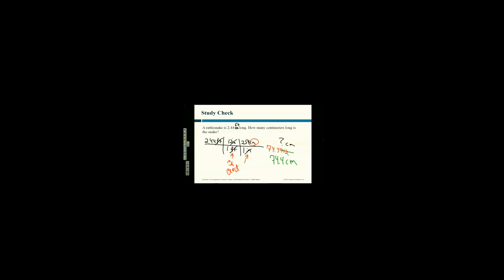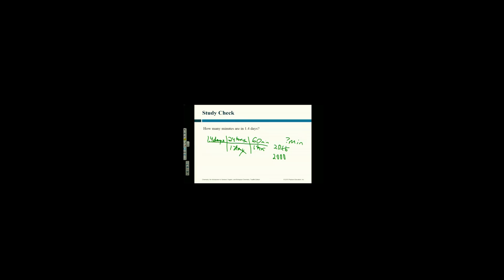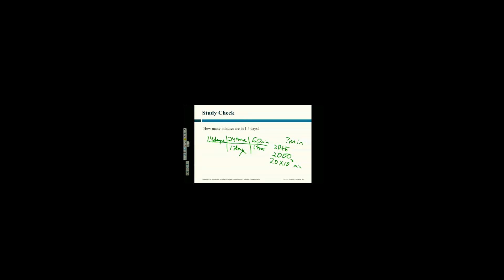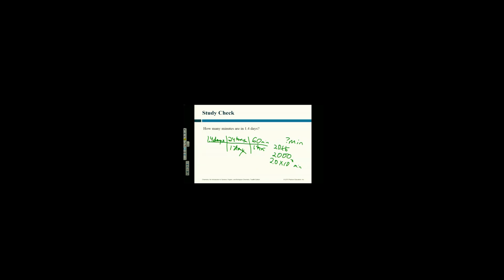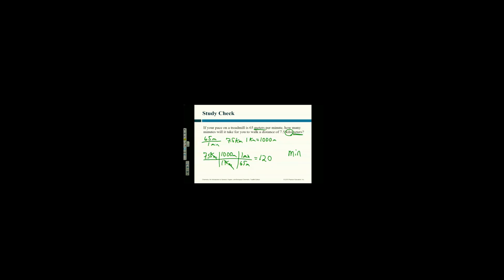CHM 130 Ch3 Lec 1 Video 1 of 5